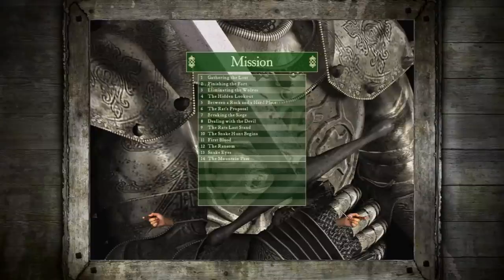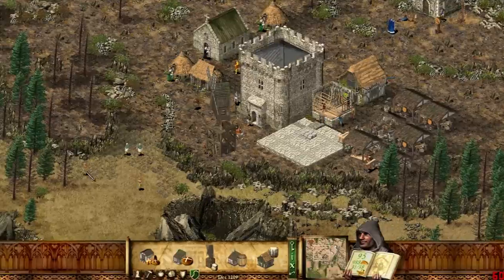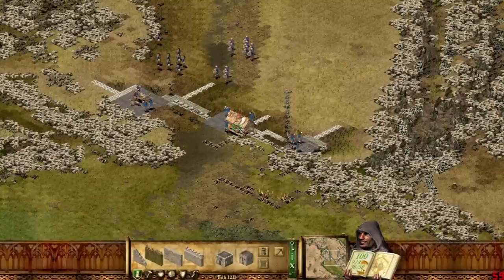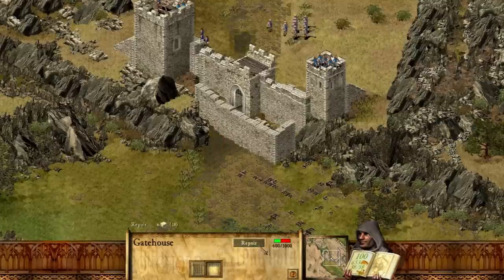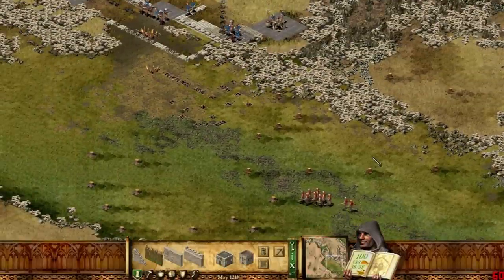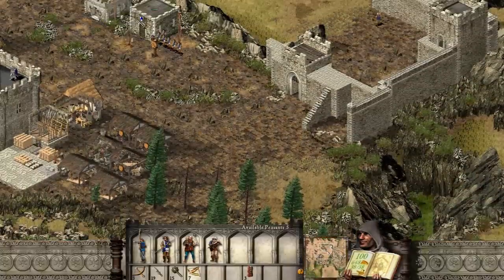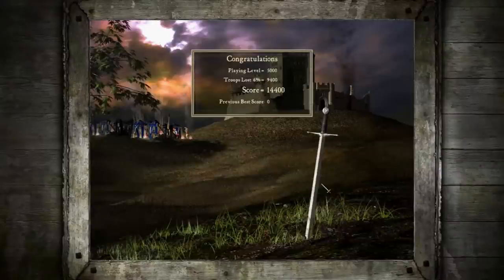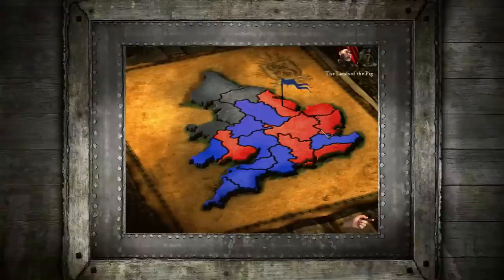Let's Play Stronghold 13 (Holding The Mountain Pass, Siege Weaponry, Seeing Off The Pig)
As we attempt to flee from the Wolf's main army, the Pig attacks us in a mountain pass. Much like the mission where we were stranded on the island, we can't run so we must stay and fight. Luckily we have good ground, and ballistas from our friends in hooded robes so we're able to stand against the Pig and win the day. Sent him off with his tail between his legs, but only for the moment.